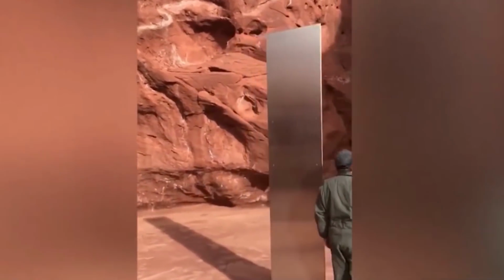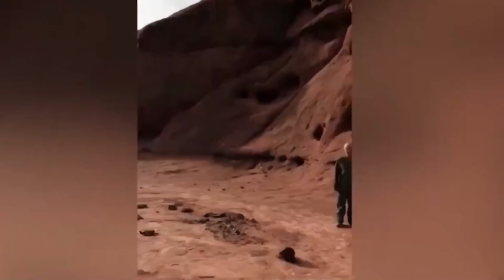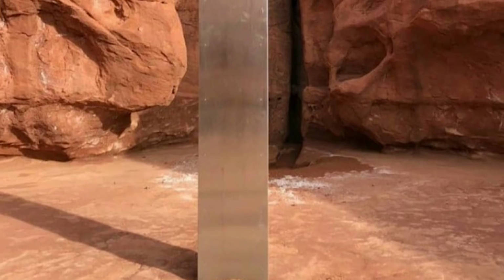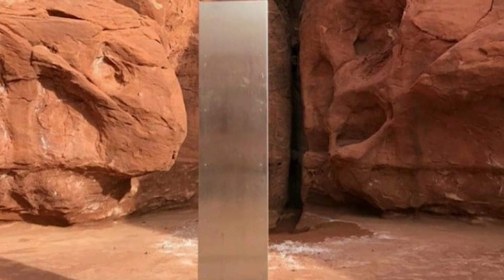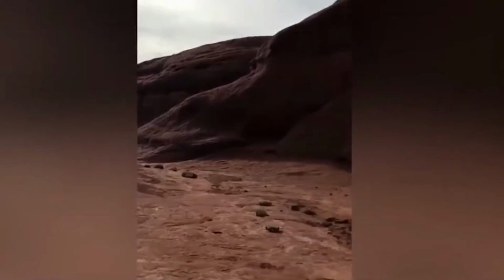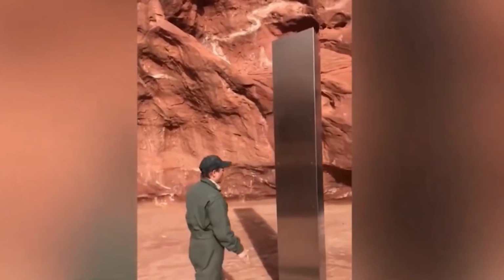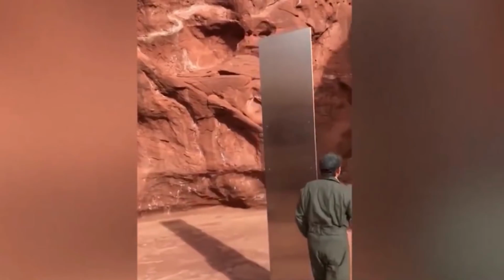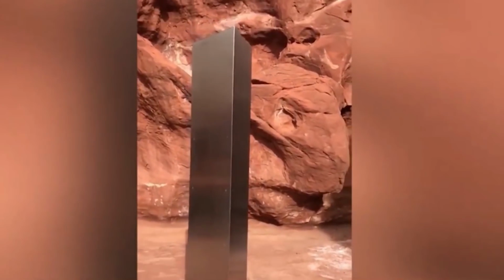HOLY SNAP! Exclusive Interview With Helicopter Pilot Who Discovered The Monolith! 2020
The Pilot Bret Hutchings who discovered the Monolith calls into Thirdphaseofmoon to discuss the mystery behind it!